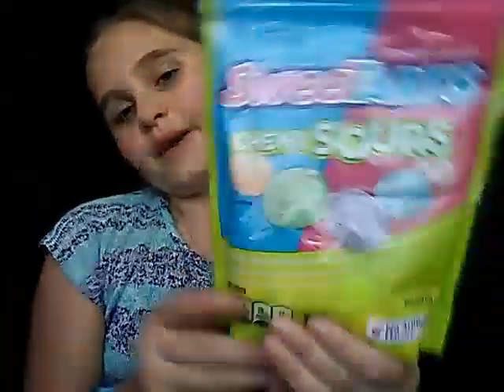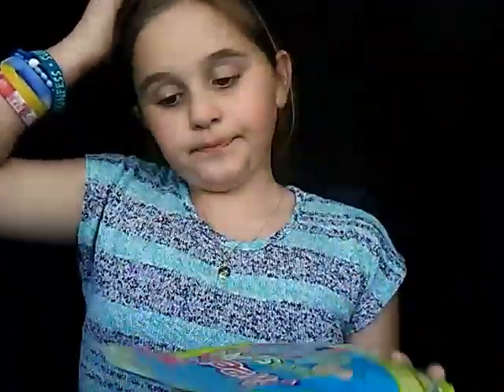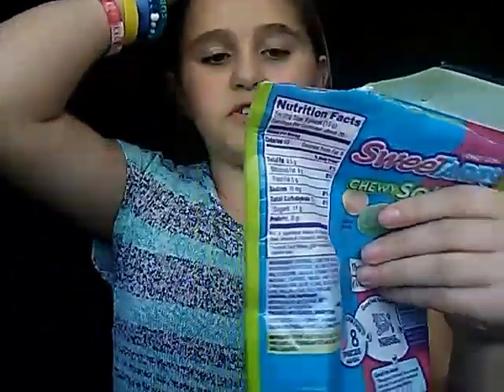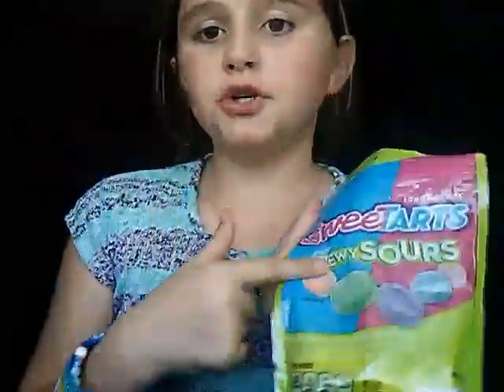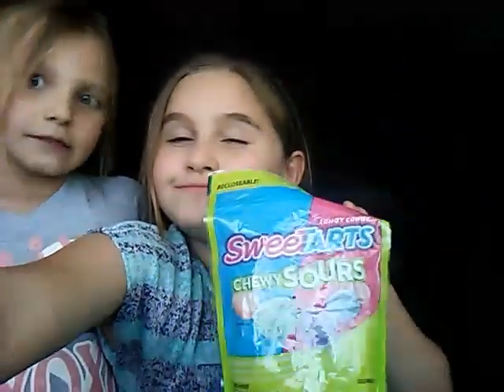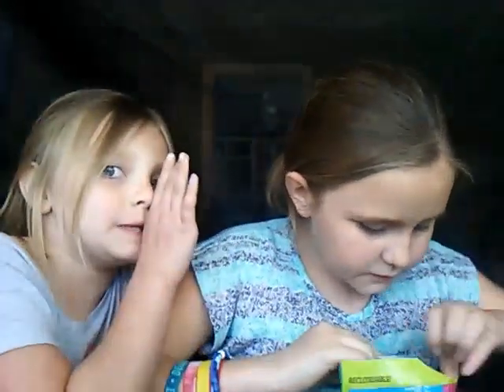sourchallange with my sister!